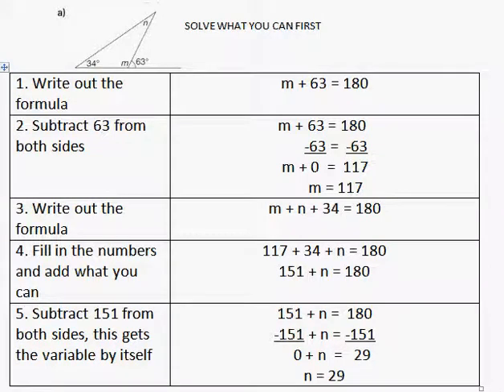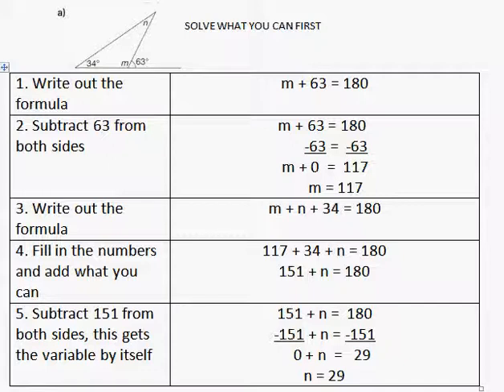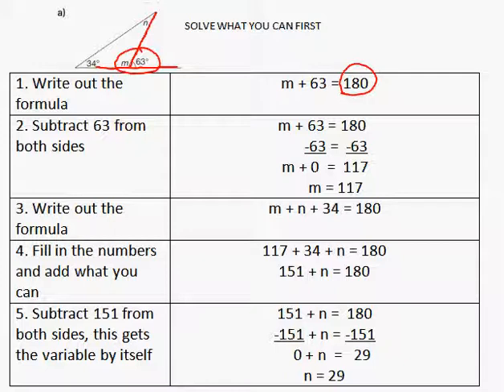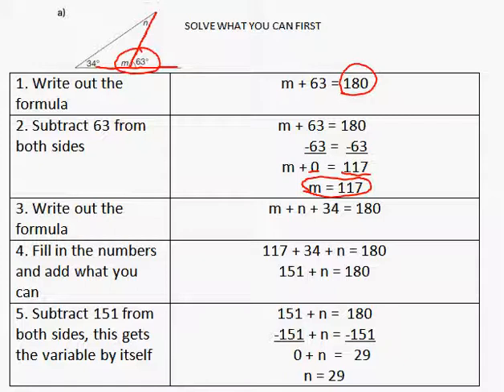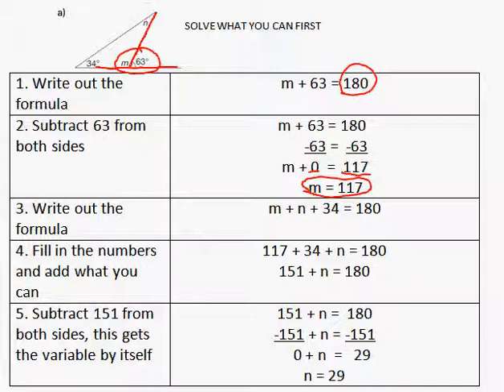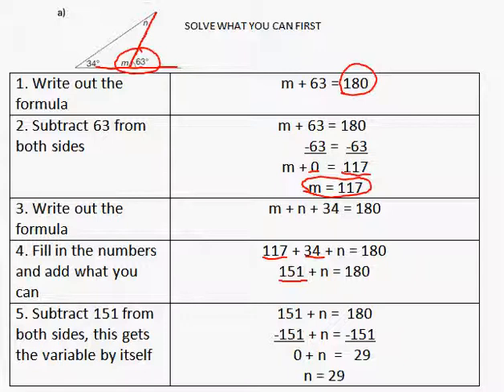Math 6 Unit 4 Review Question 4